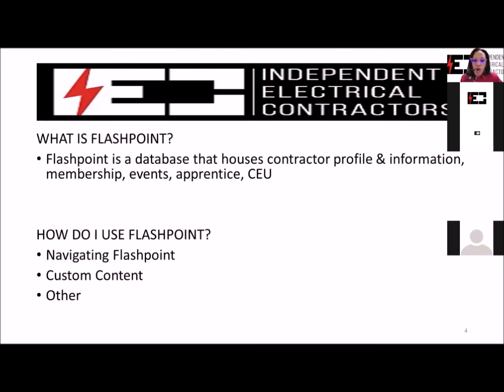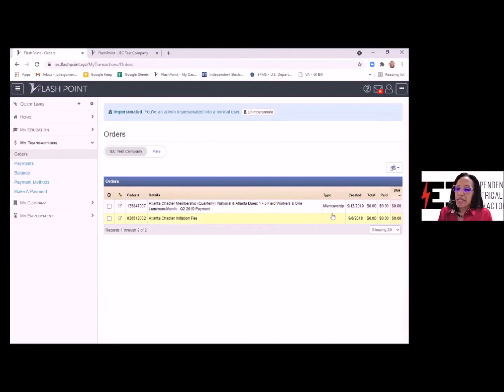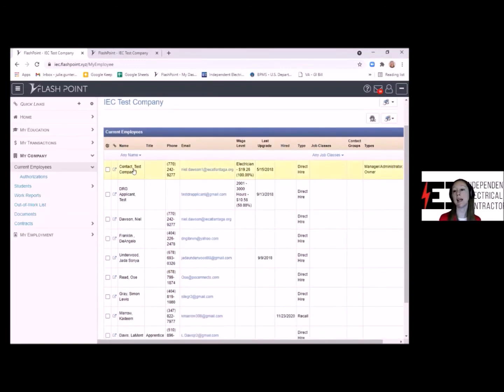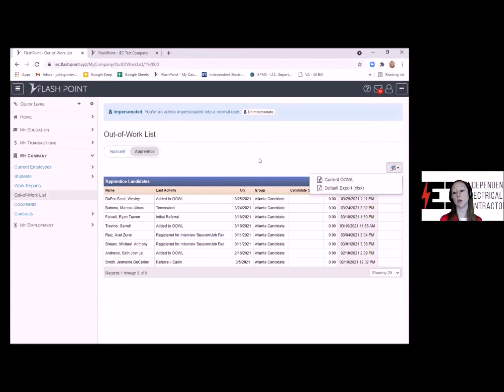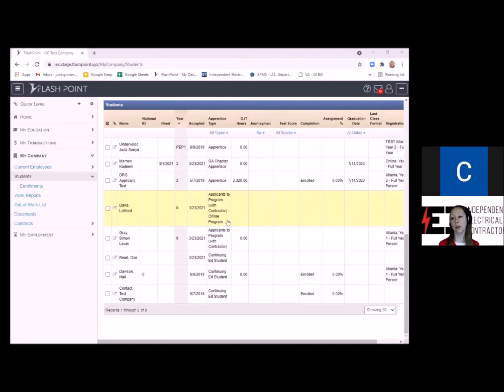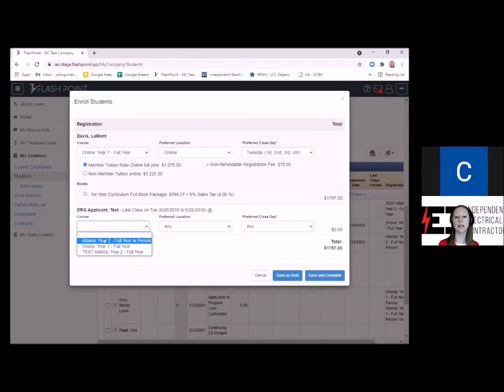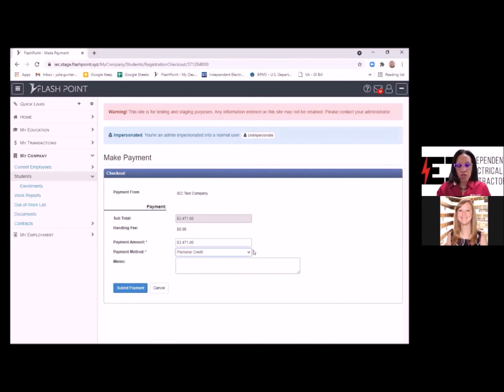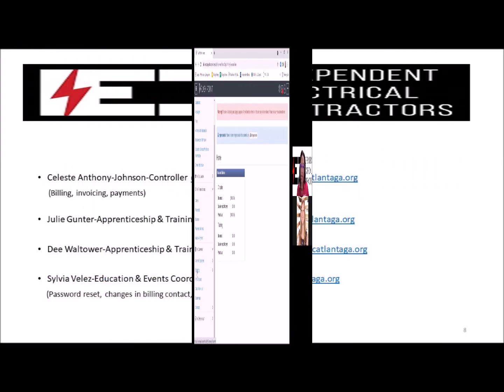FlashpointInstructionJune2021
Flashpoint Instruction for Contractors